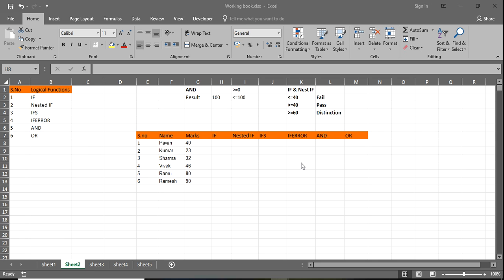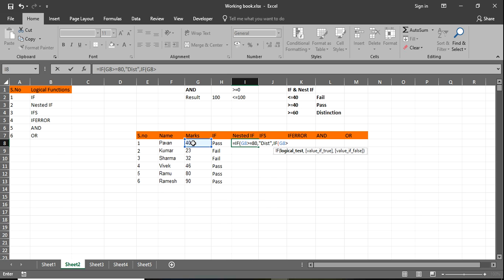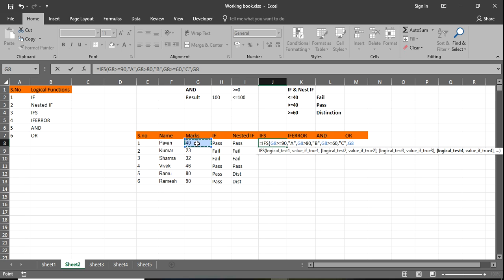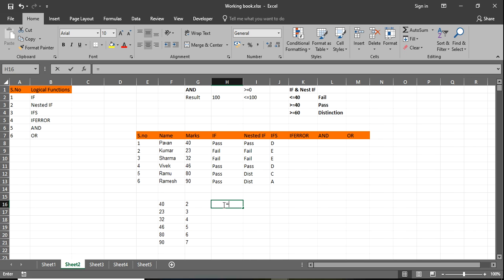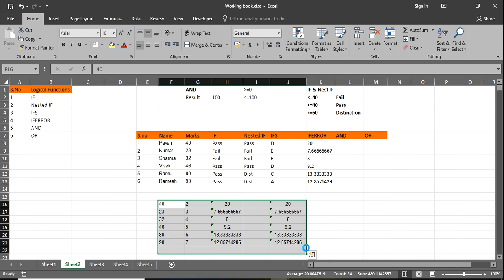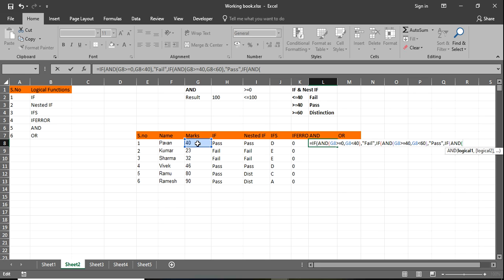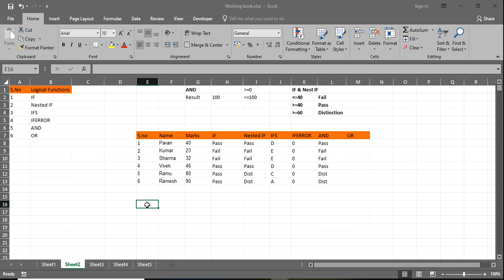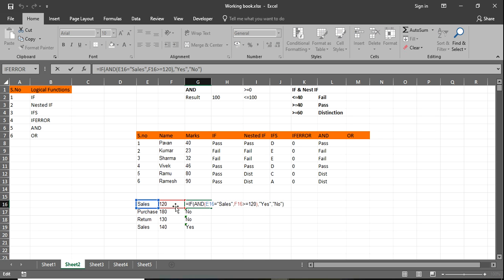Advance Logical Functions If,ifs,or and Video number 5